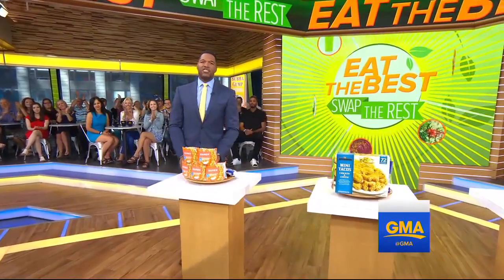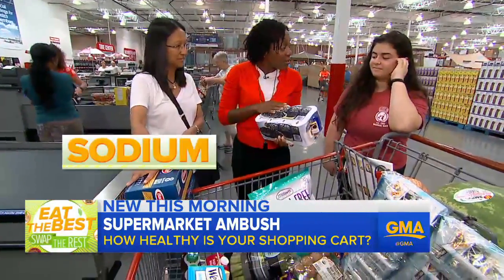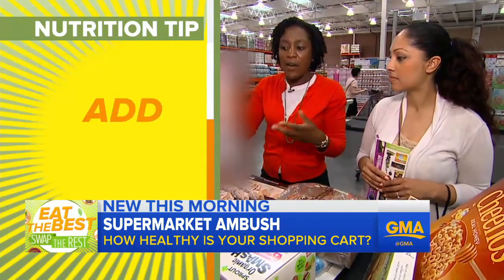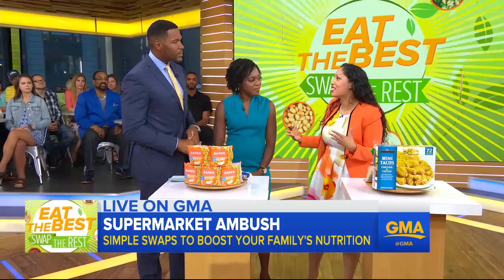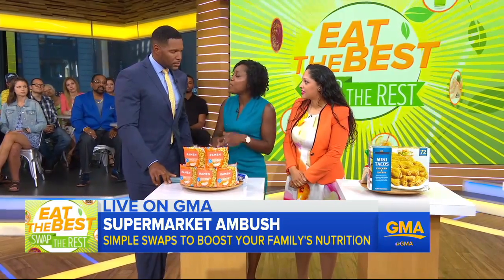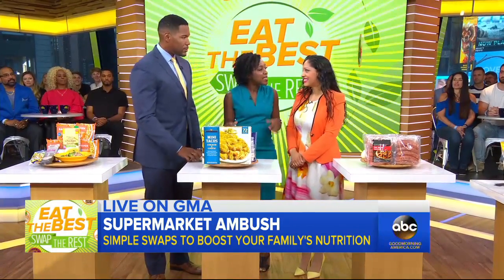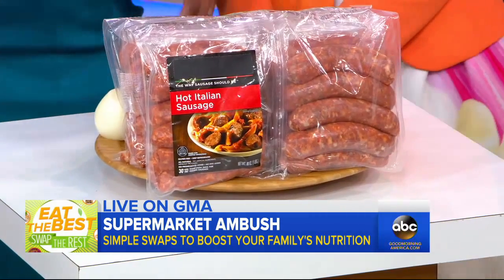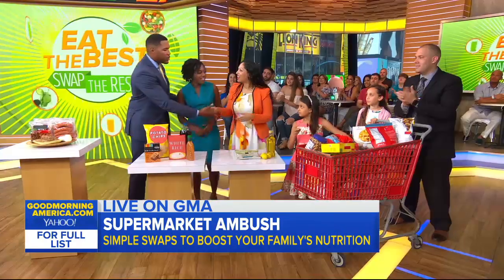What to skip and what to swap at the supermarket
Nutritionist Maya Feller ambushes shoppers at Costco to help give tips on what to buy and healthy swaps to look for while grocery shopping.